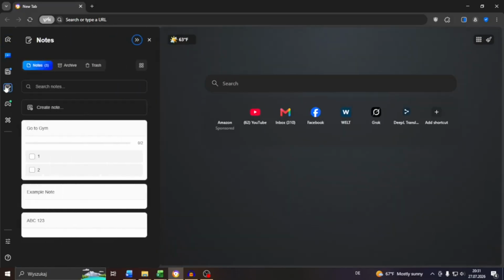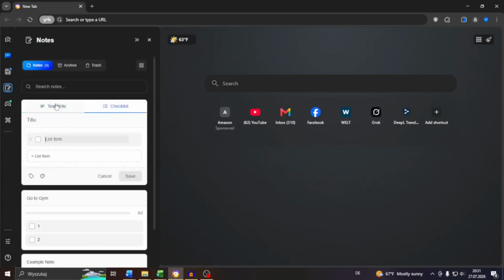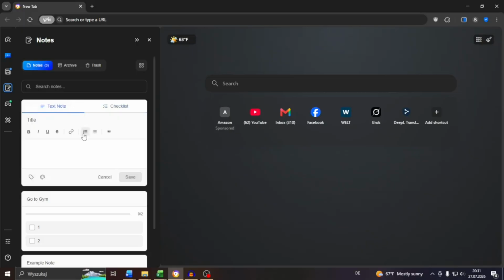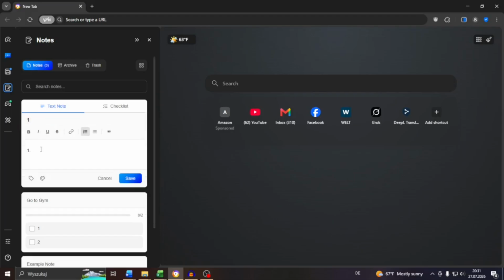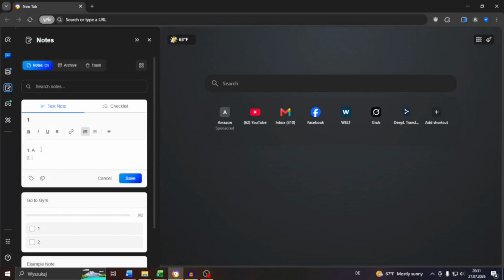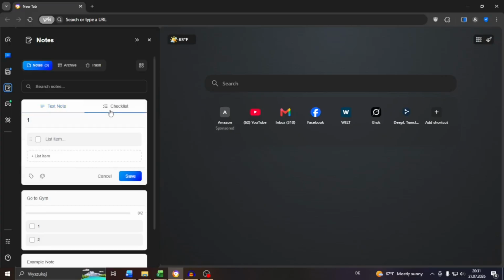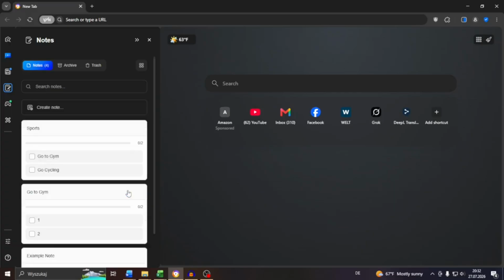How to Create Checklist in Avast Browser — Step by Step Avast Browser Tutorial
In this tech tutorial we explain how to create a checklist in Avast Browser for organizing tasks.

If you're interested in learning more about how to use the Avast browser app, you may learn how to add a note on Avast, too, in this tutorial